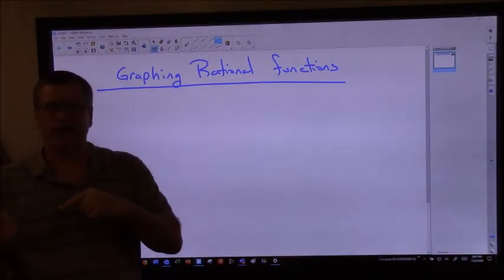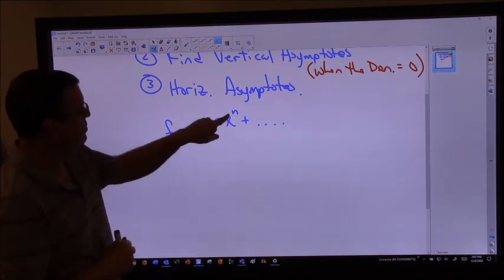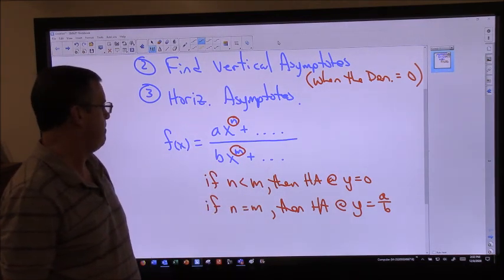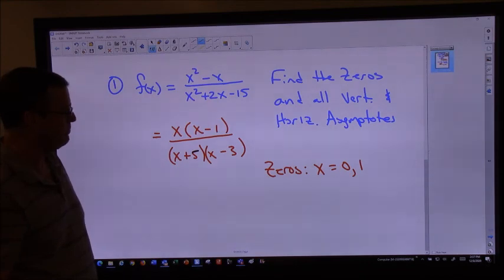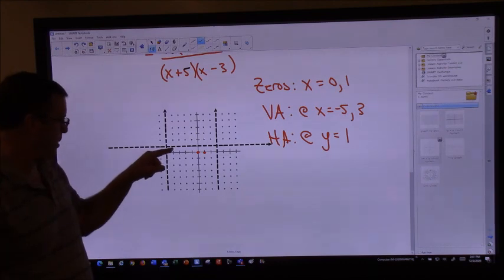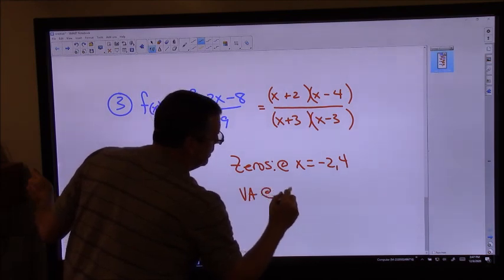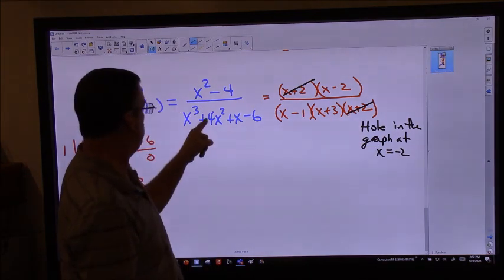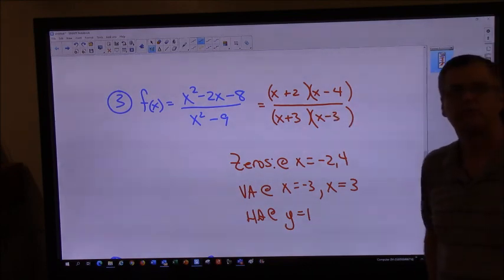PreCalc Ch2 Sec 6a Rational functions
Finding zeros and asymptotes for rational functions